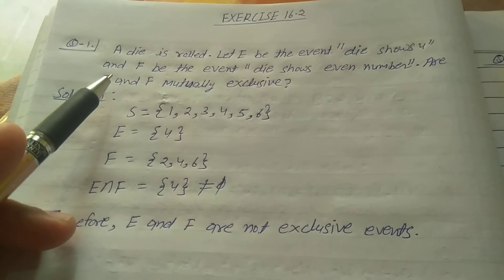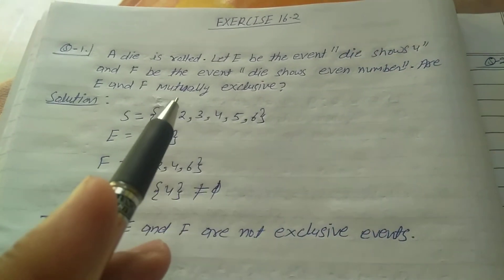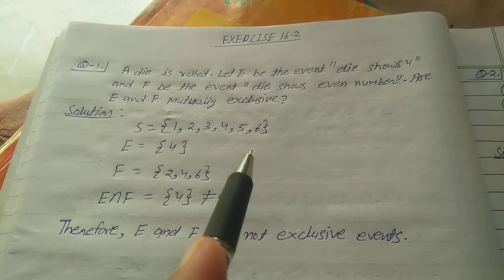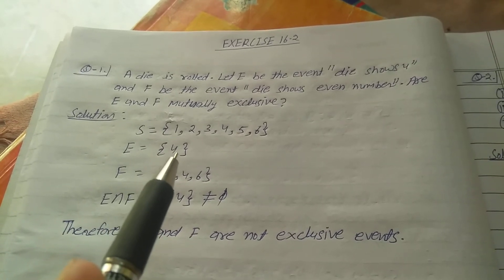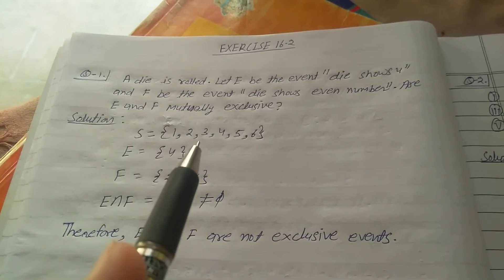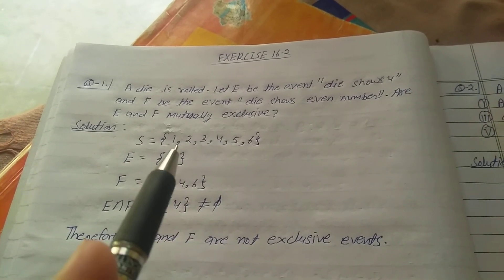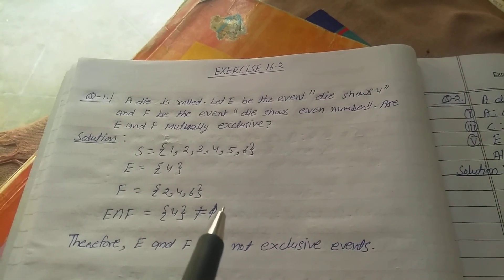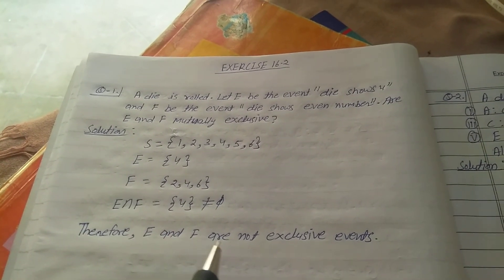A die is rolled. Let E be the event "die shows 4" and F be the event "die shows even number".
Are E and F mutually exclusive